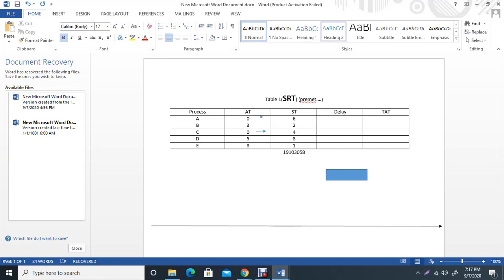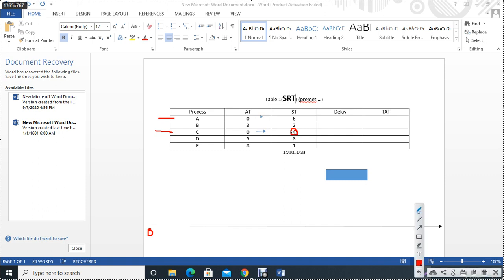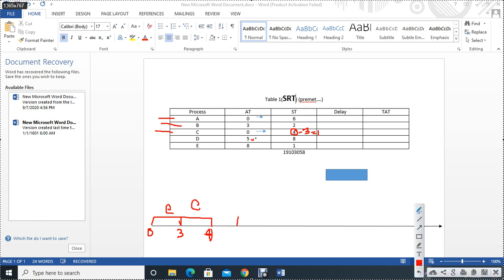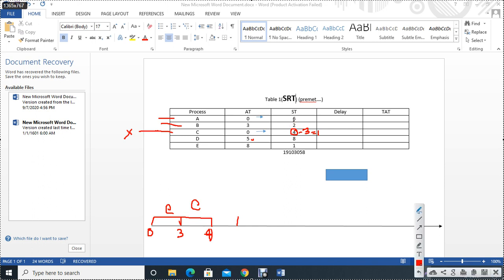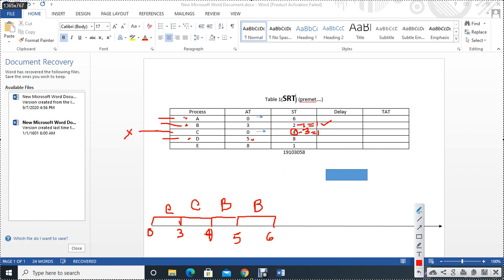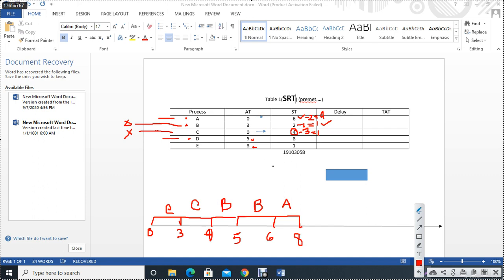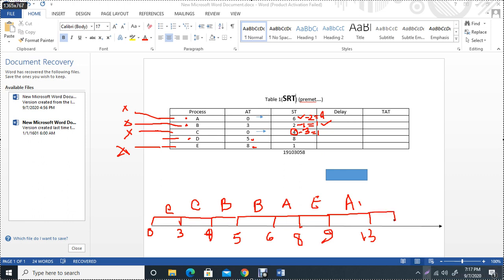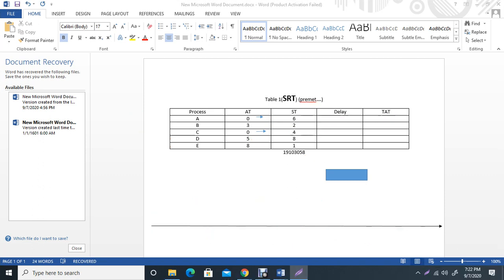OSCSC 307SRT Algorithm Example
Speaker :S M Ibrahim Hossain